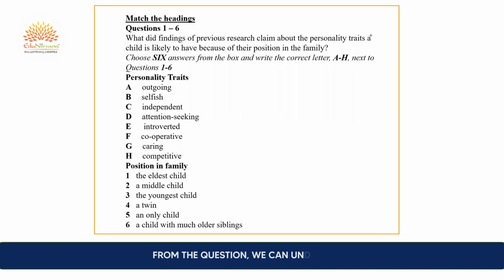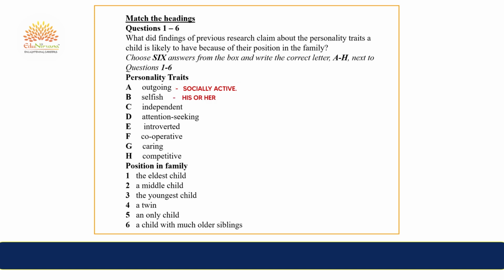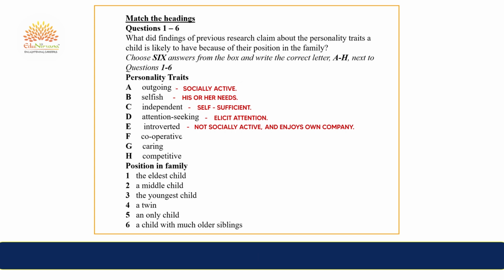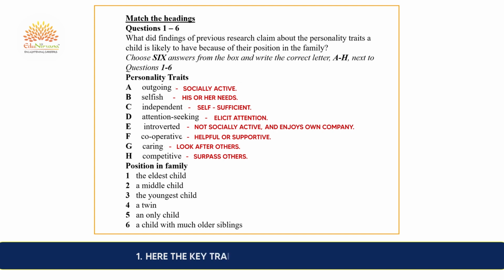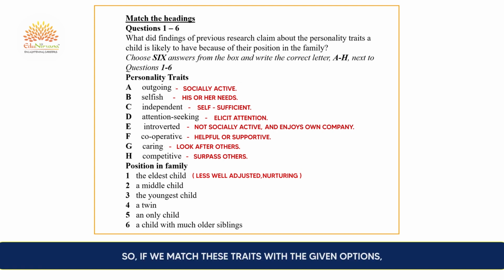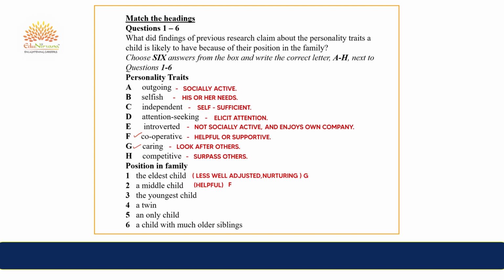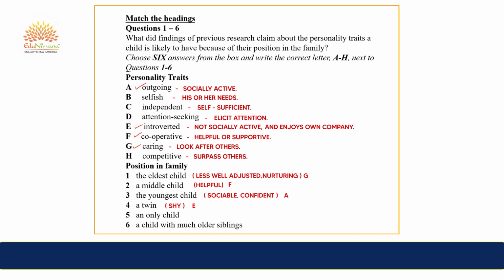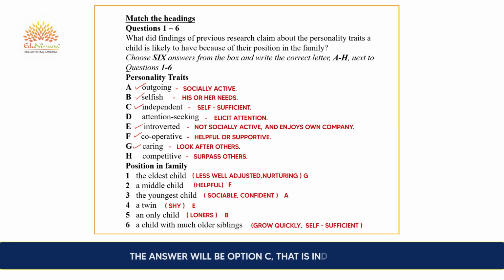IELTS Listening Test (Lesson 2 - Match The Information)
In this video, I will be teaching you how to match the information questions on the IELTS listening test. By following my video, you will be able to achieve a high score on the IELTS listening test!

EduNirvana is a one-stop destination for IELTS listening test tips and advice.

EduNirvana is better in many ways, But it becomes best when you hold your hands, crawl, walk, run and fly with us ✈️

What is unique about our IELTS classes? ❓

➡️ Daily Classes & Doubt Clearing ✔️
➡️ Extra Practice Hours 🕒
➡️ Extra Practice Material 📚
➡️ AVAILABLE Full-Length Mock Tests. 🗣️
➡️ AVAILABLE Section Wise Improvement Classes. 🧑‍💼

If you want to improve your IELTS score or evolve like one of them.